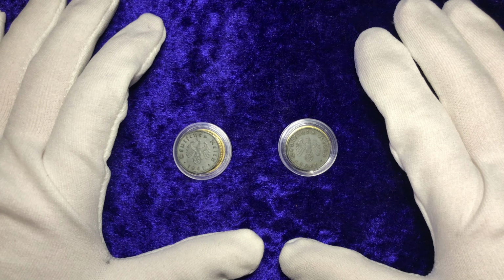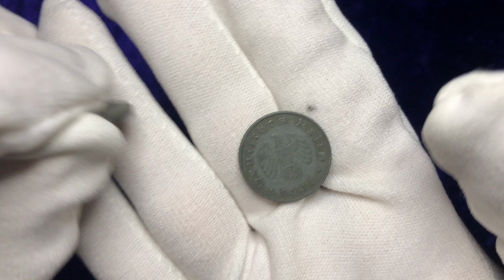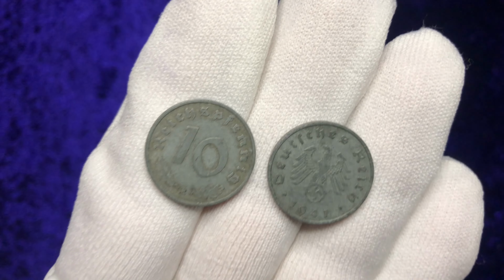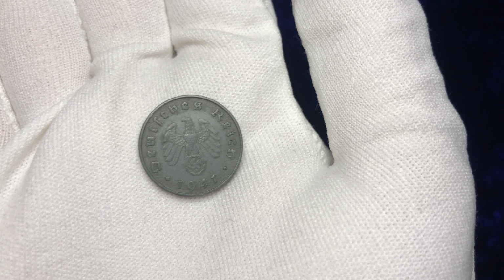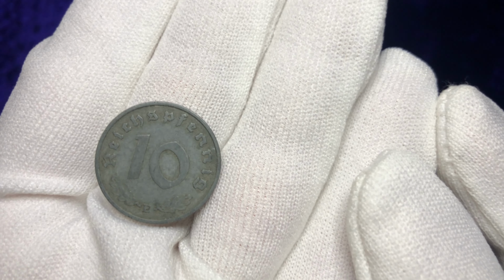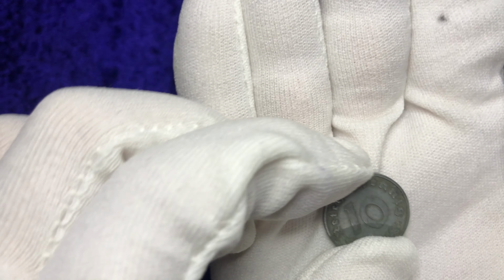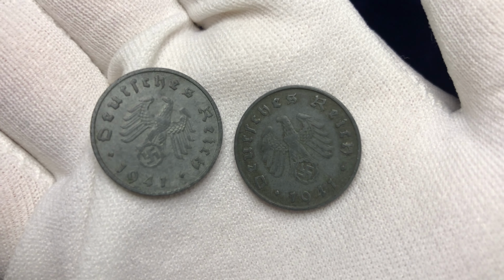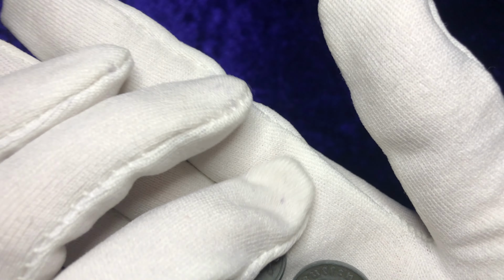WHY DO I OWN WW2 NAZI COINS?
I'm a huge history buff and love learning about history, especially WW2. I own many treasures from both the allied and axis powers of WW2 but these are my only Nazi pieces in my collection which tie in with my precious metals.

Watch in Full 4k definition for maximum quality!

Timecodes -
0:00 - Intro
0:19 - Nazi Coins Review
2:27 - Other Coin Collection
2:44 - Final Summary
3:06 - Outro

Please leave your thoughts and questions below.